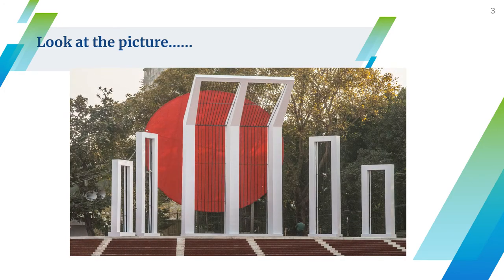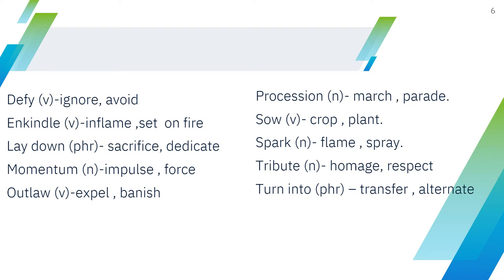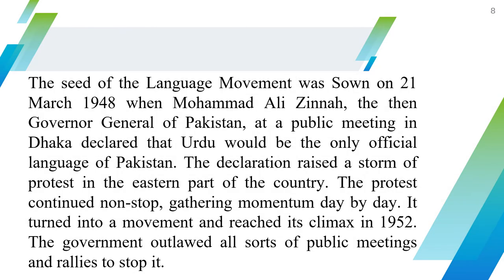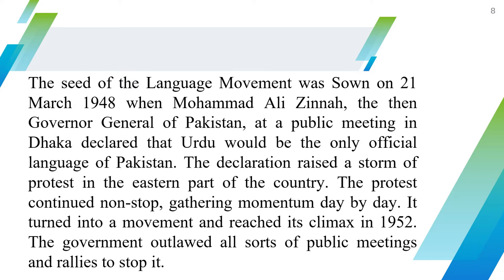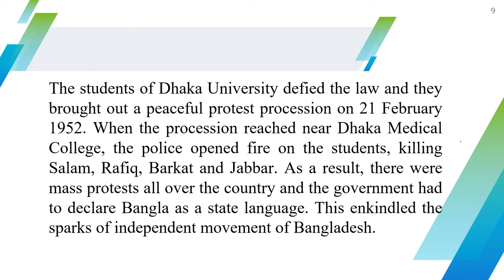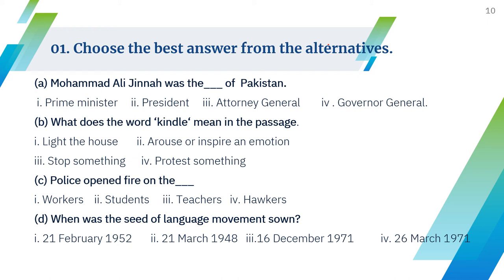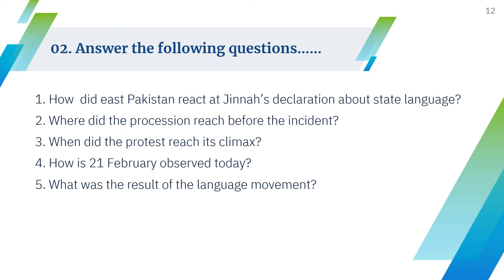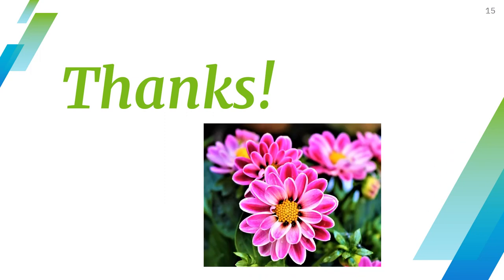Shamima Sultana Class - IX English 1st paper Unit - 03 Lesson - 03 November 15, 2020 Sunday